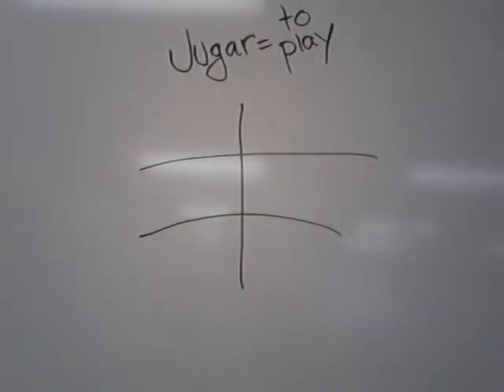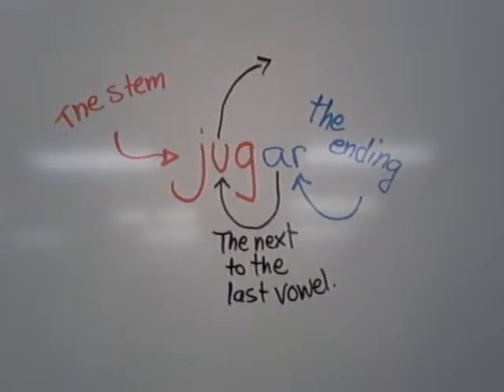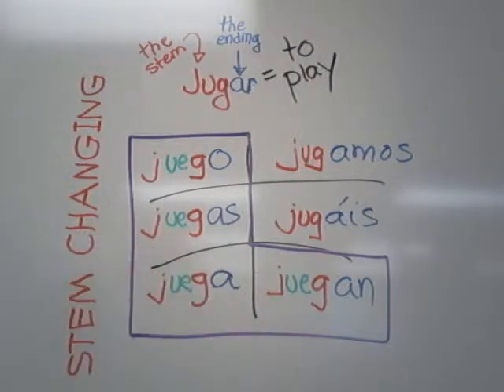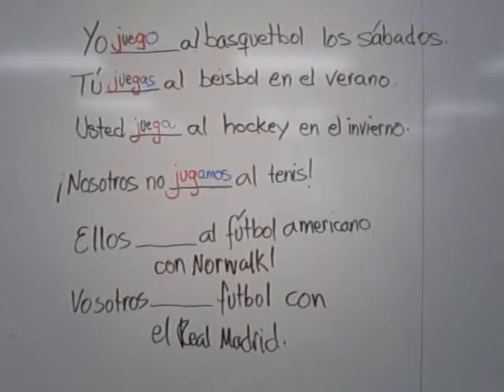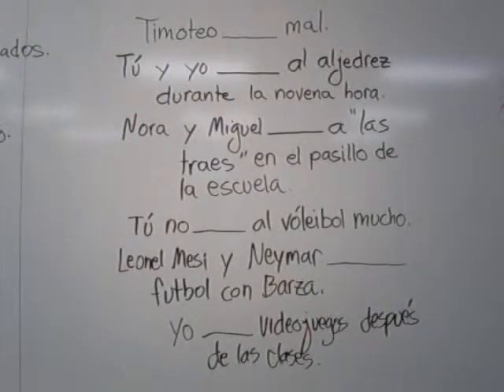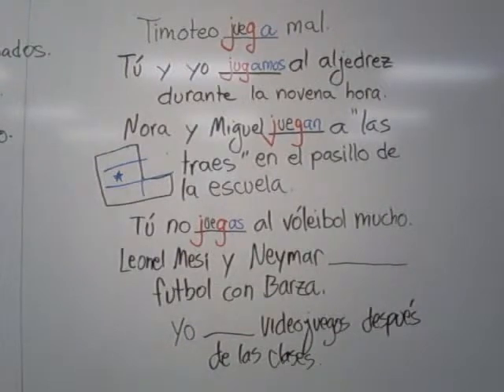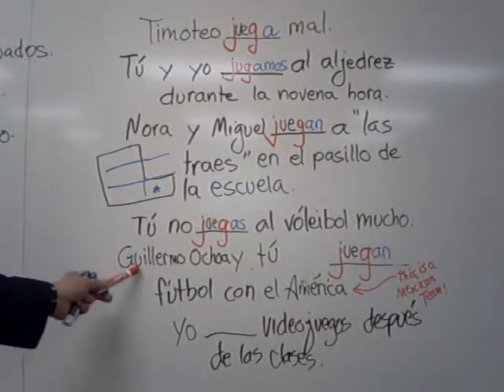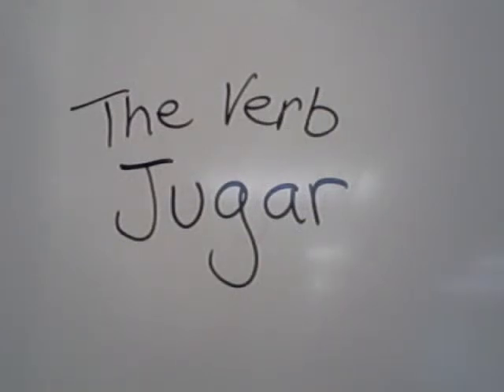The verb "jugar"